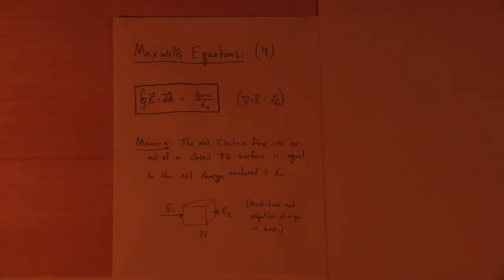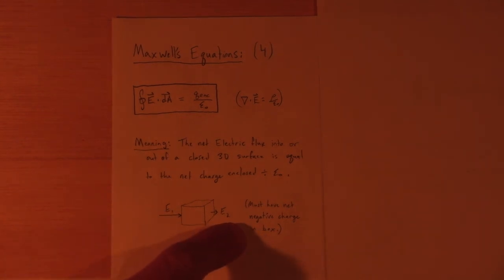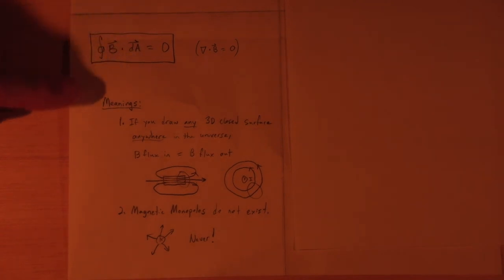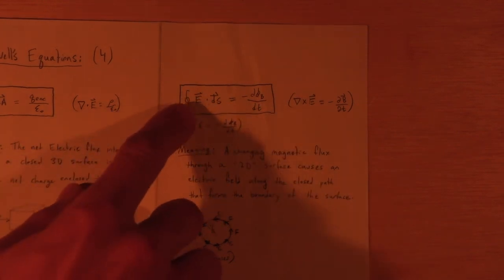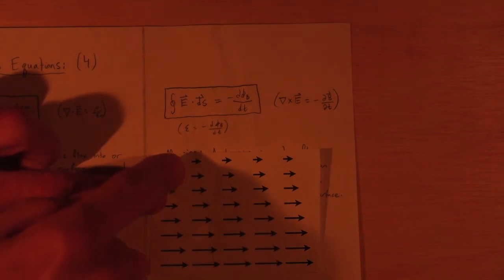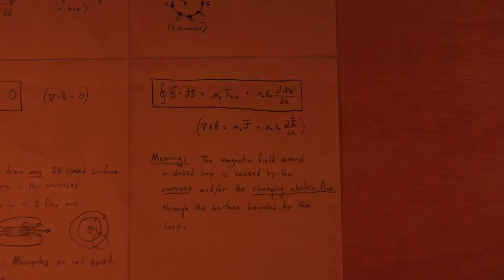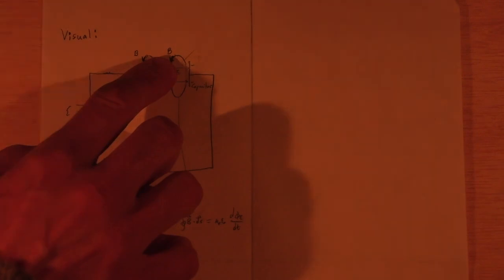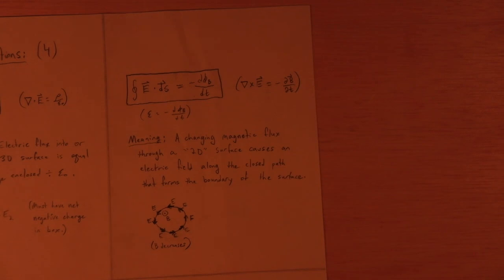Andrew Tupaj: AP Electricity and Magnetism, Maxwell's Equations Lesson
In this video, you will learn how to interpret Maxwell's Equations.